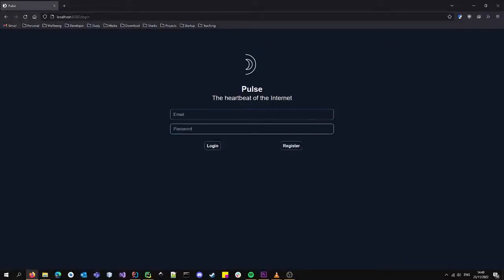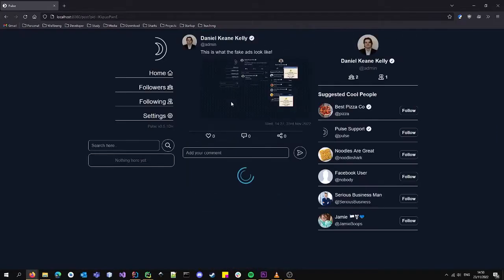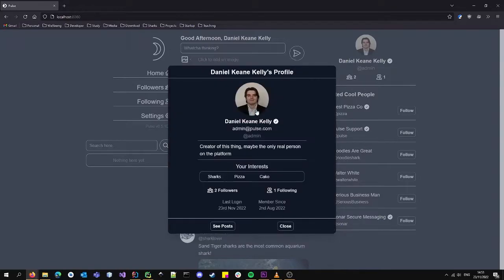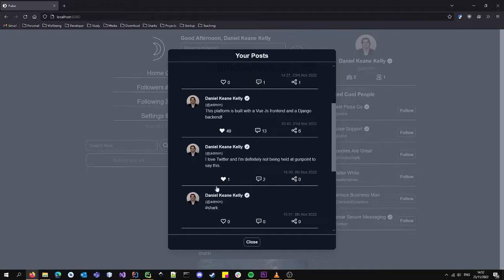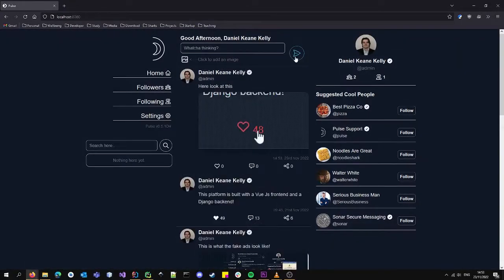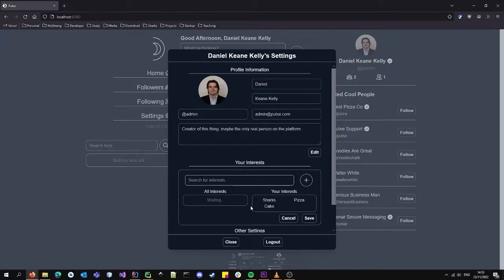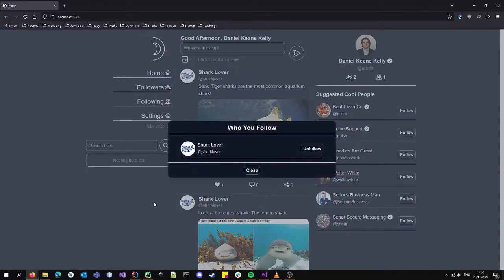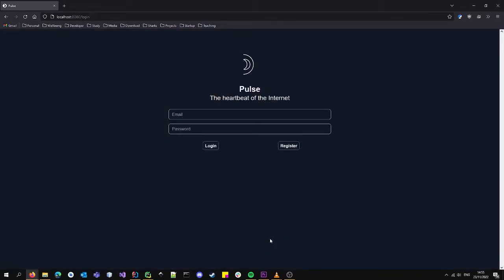Twitter Clone Demo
This is a demo of the Twitter clone I have been developing